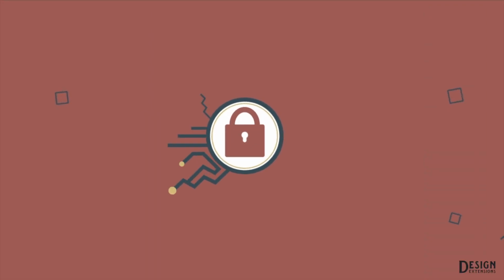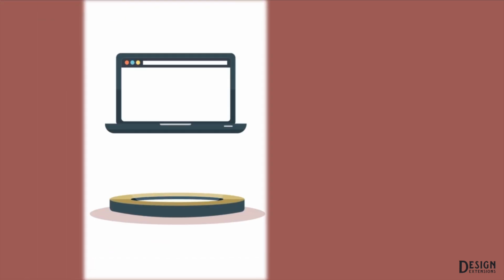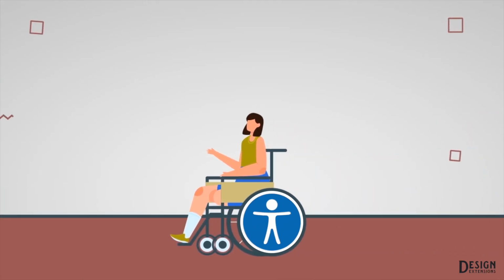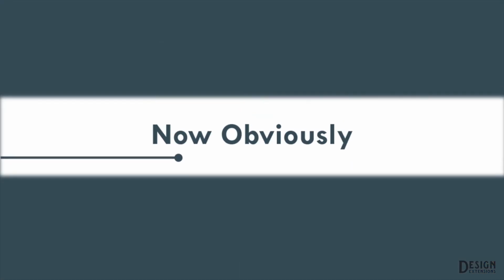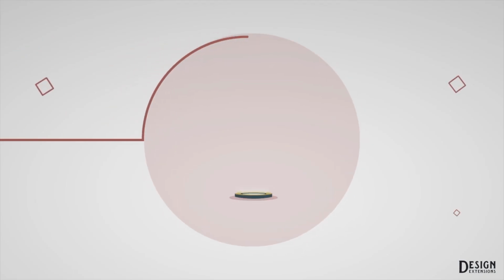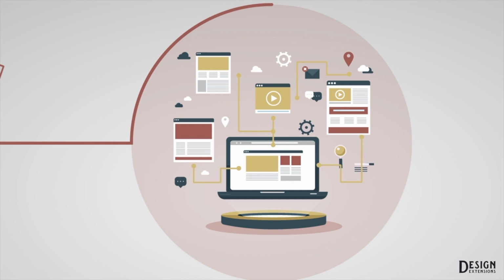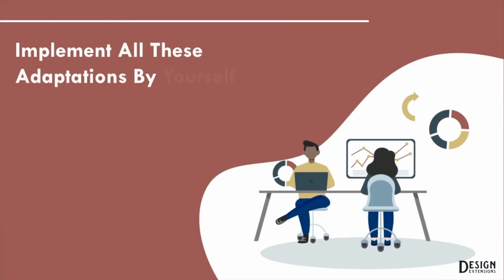ADA Website Accessibility Explained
Is your website ADA compliant, and how can you tell? Learn how ADA rules may apply to your website. Our team recently took efforts to make our website accessible to all users, including those with disabilities. Learn what we did and why.

Whether you're building a new website or updating an existing one, take the first step towards ADA compliance with a free ADA website scan and report.